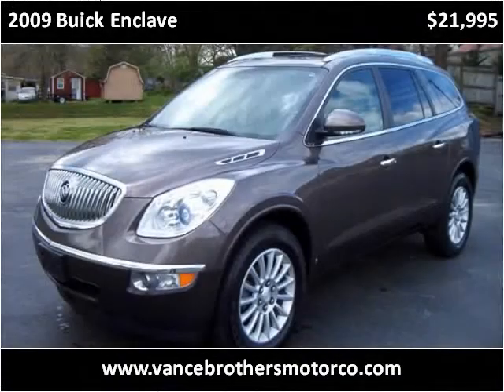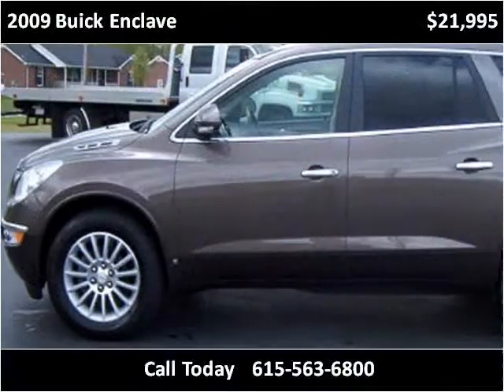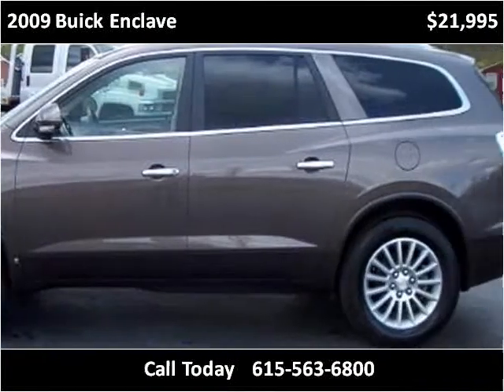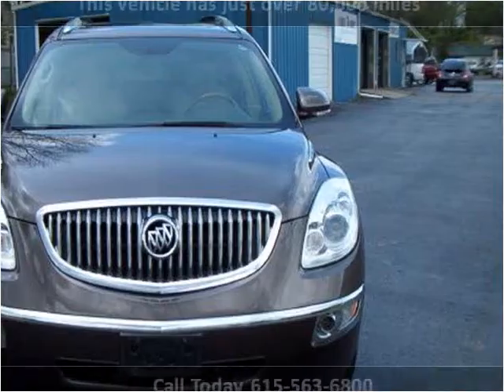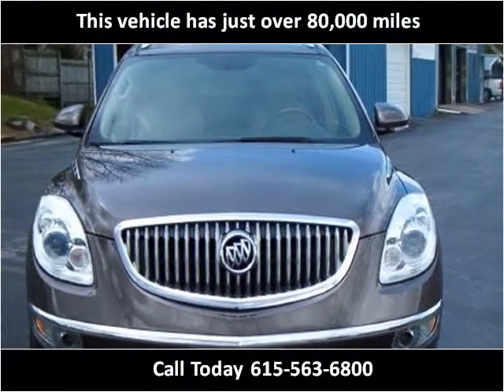2009 Buick Enclave Used Cars Woodbury TN